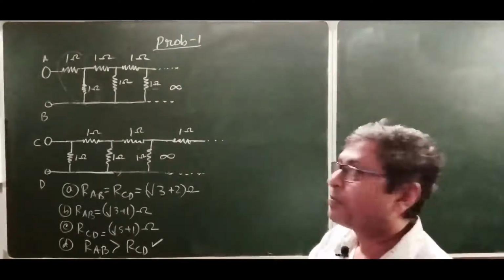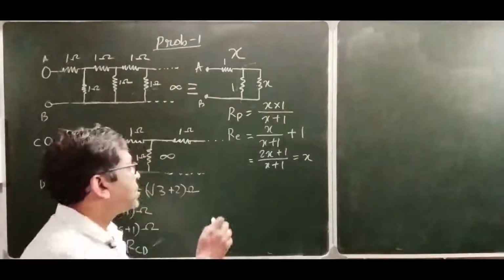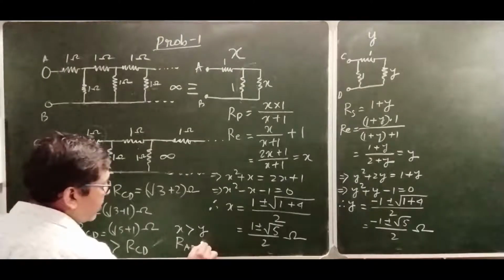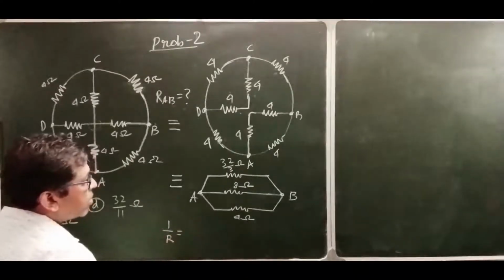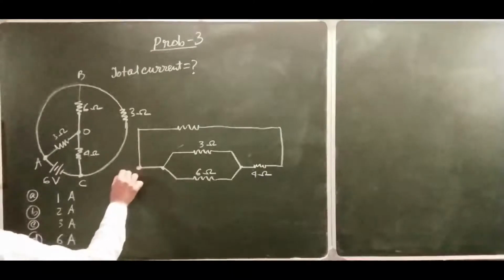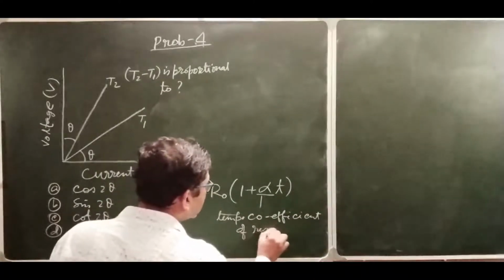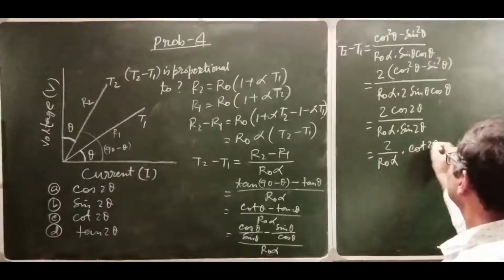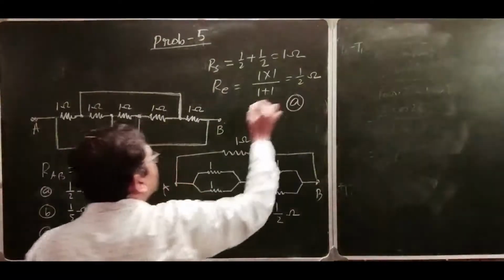JEE Problems on Current Electricity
This video is about certain typical problems on Current Electricity,which often come in various competitive exams like JEE,NEET, NDA. These are related to some circuit and graphical problems.Hope it will help the students for preparing those exams mentioned.

pursuingknowledge is the channel of me,Pranab Sir.I am trying to make videos of different topics of physics and mathematics for different standards.So,my earnest request to all the viewers to PLEASE Watch my videos,share, like videos and SUBSCRIBE MY CHANNEL.